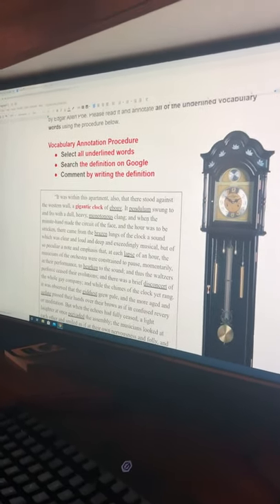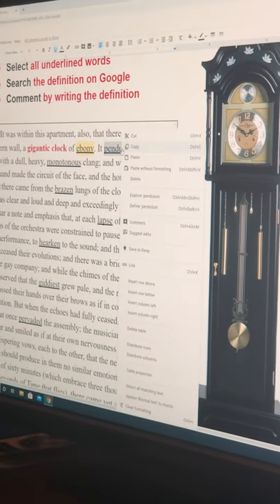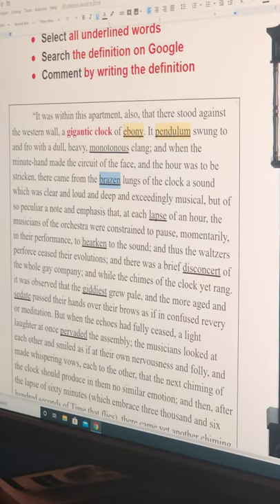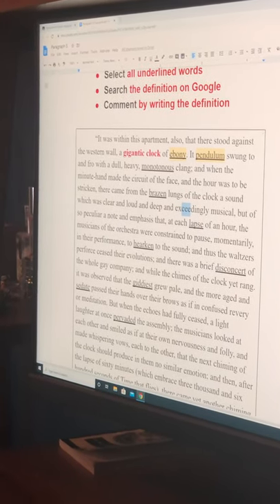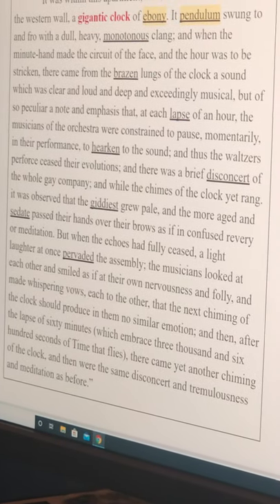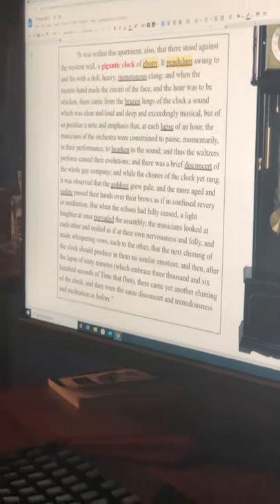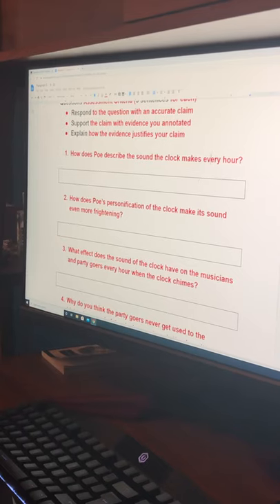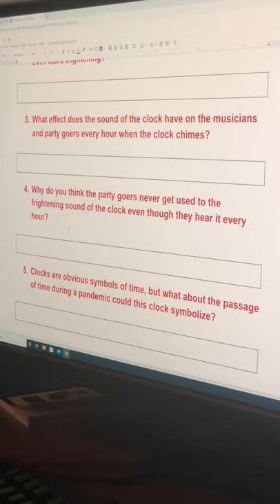Paragraph 5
Analysis questions and vocabulary for paragraph 5 in “The Masque of the Red Death” by Edgar Allen Poe